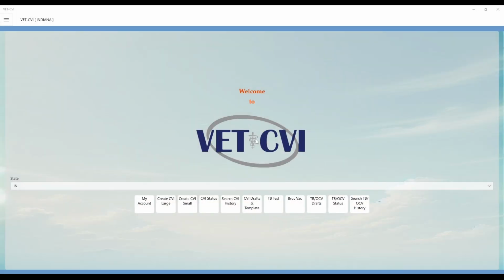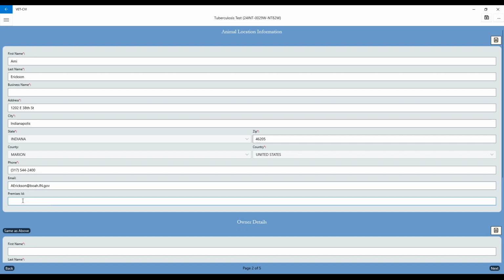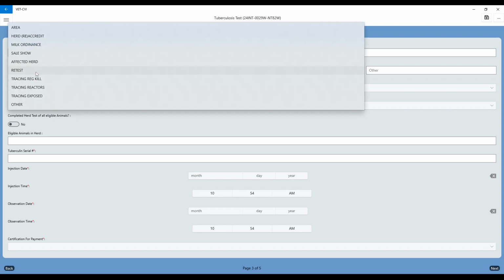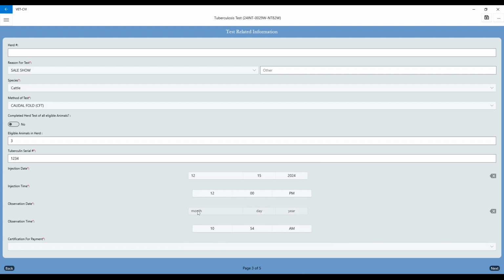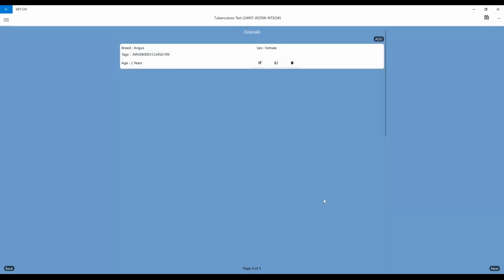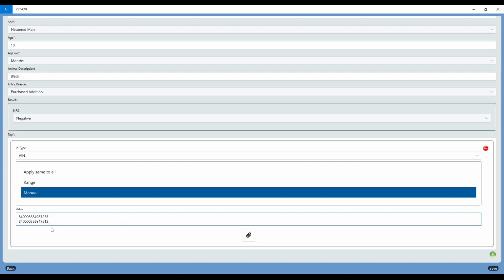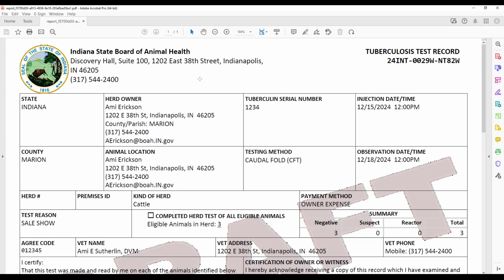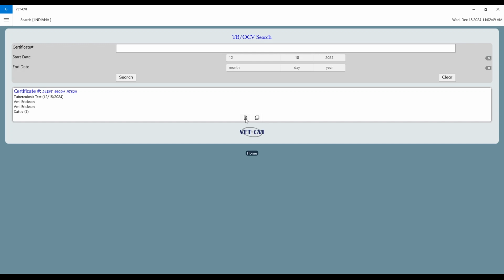VET-CVI: Creating a tuberculosis test chart